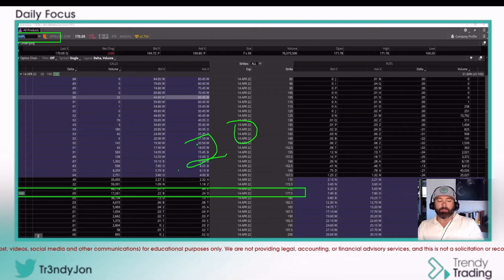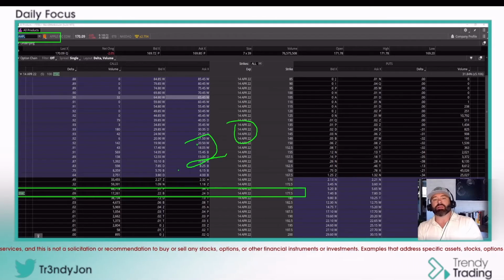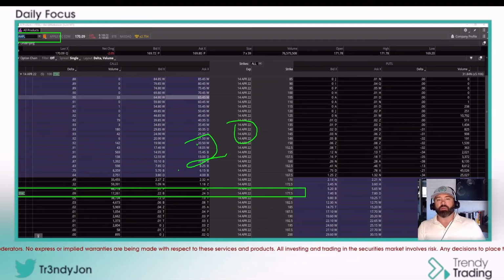Risk Allocation 101 for Trading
Create your own risk allocation parameters for trading

$SPY
$QQQ
$DIA
$IWM
/CL
/ES
$BTC